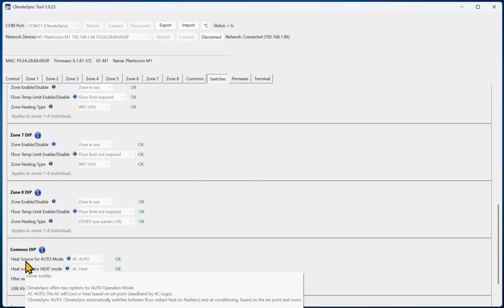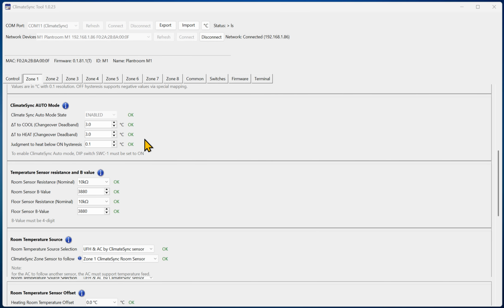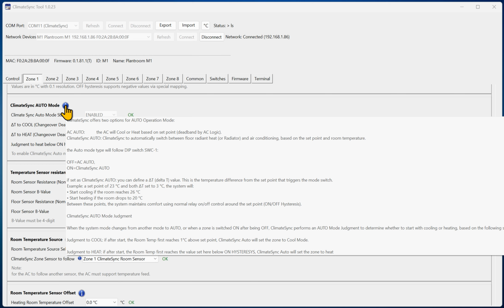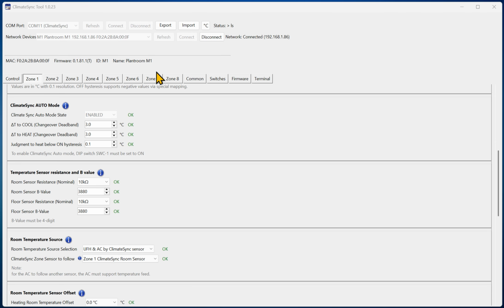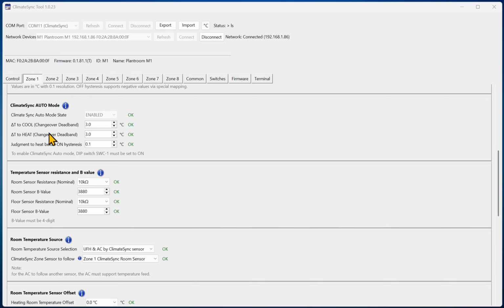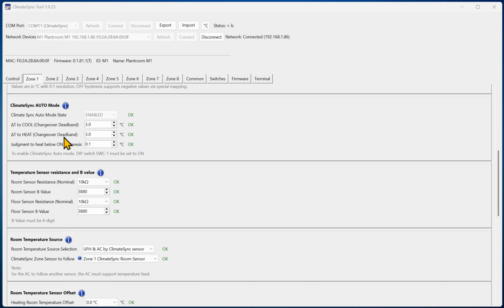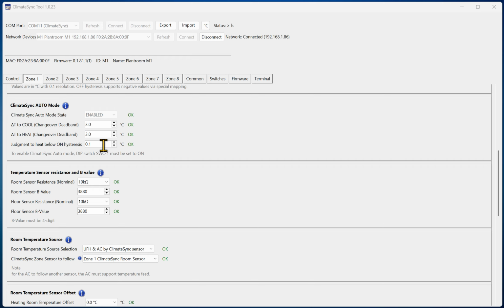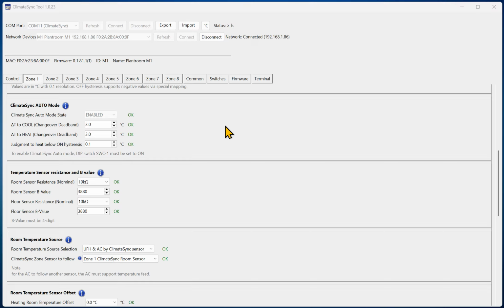ClimateSync Auto Mode Configuration